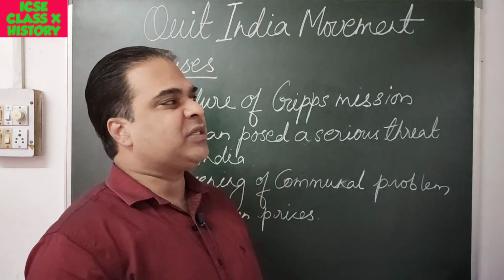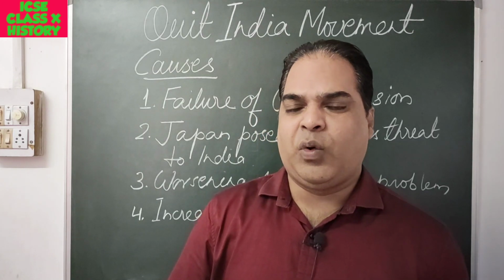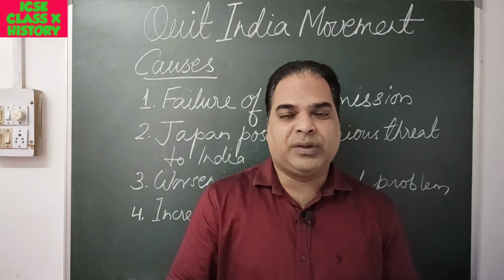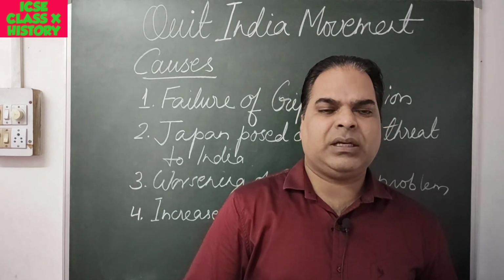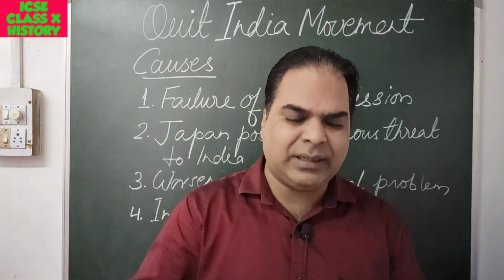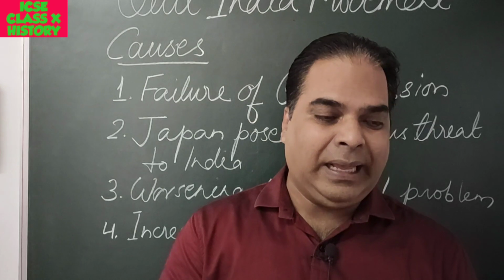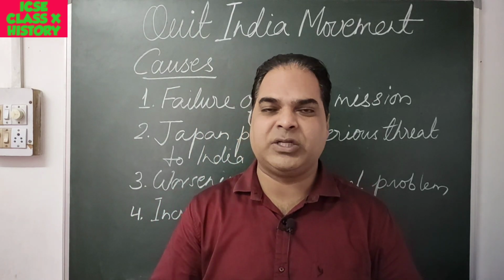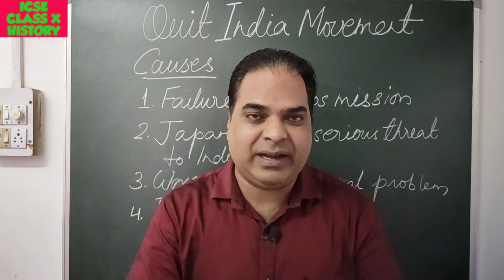QUIT INDIA MOVEMENT| CAUSES & IMPACT|ICSE CLASS X HISTORY| EXPLAINED BY SHOAIB ALAM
AFTER GOING THROUGH THIS TUTORIAL YOU WILL COME TO KNOW ABOUT THE CAUSES & IMPACT OF QUIT INDIA MOVEMENT